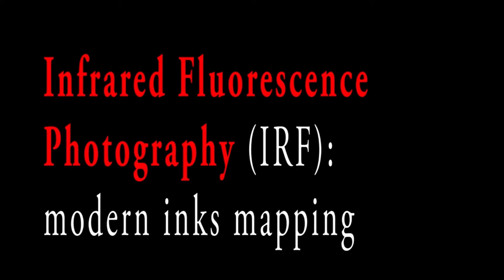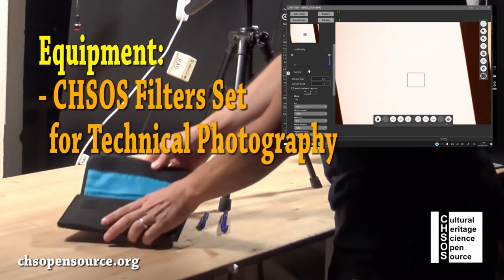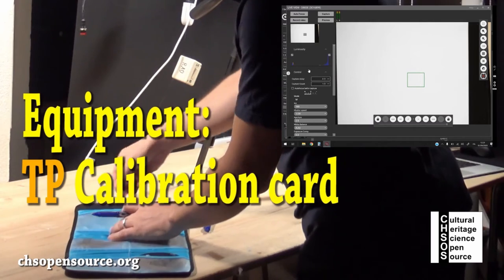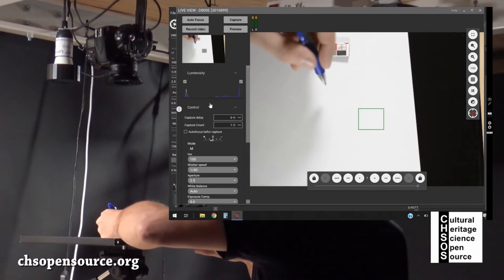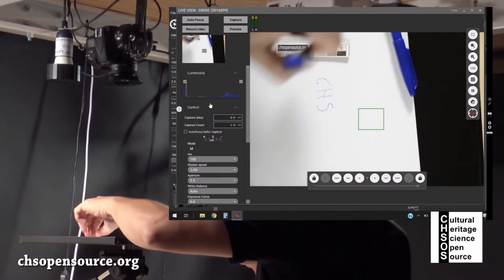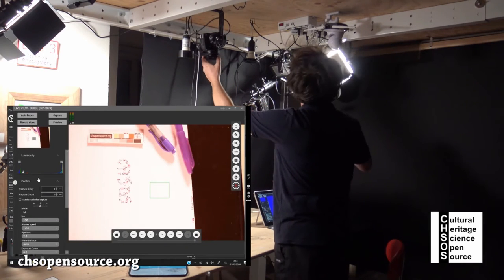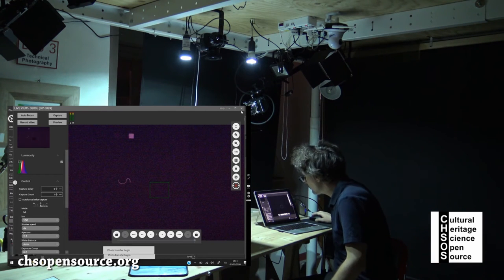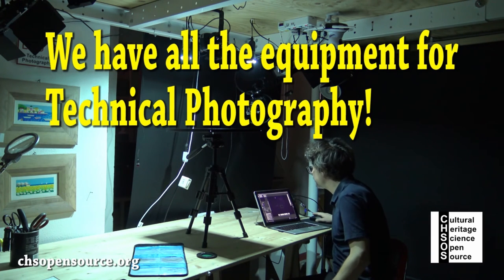HOW TO distinguish the ink of 2 different pens using ALICE, Infrared Fluorescence lamp.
This video shows that Infrared Fluorescence Photography can be used in some cases to map different inks.

ALICE, our Infrared Fluorescence lamp, is a low-cost alternative to expensive VIS-only scientific lighting systems.

This lamp provides pure visible light for infrared fluorescence photography and is part of the Technical Photography KIT.

Some molecules and minerals (among them some pigments) exhibit Infrared Fluorescence. This phenomenon is similar to Ultraviolet Fluorescence where a beam of ultraviolet light produces visible light emission. In the case of Infrared Fluorescence, a beam of Visible light generates an emission of Infrared radiation.
Infrared Fluorescence photography is a useful method for the examination of works of art and archaeology and it allows to detect Egyptian blue and cadmium-based pigments (cadmium red and cadmium yellow). As the name says Egyptian blue is the blue actually used by the Egyptians and Romans. So, infrared fluorescence photography it’s used in archaeology to detect even tiny fragments of Egyptian blue pigment.
This photographic method can be made using the ALICE lamp or the FABRIZIO UV lamp. We call the methods, respectively, IRF-VIS and IRF-UV, indicating that we are using the ALICE lamp or the UV lamp.  The UV lamp is recommended to increase the emission from cadmium pigments while the VIS lamp is fine for Egyptian blue.

(159)